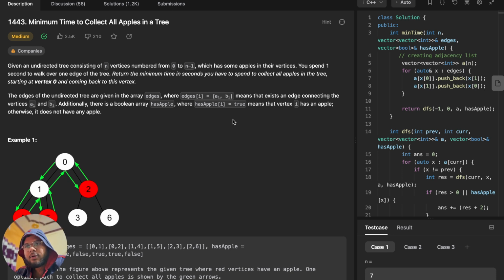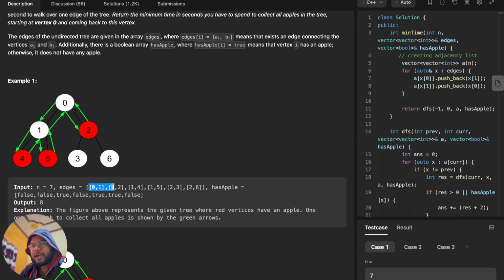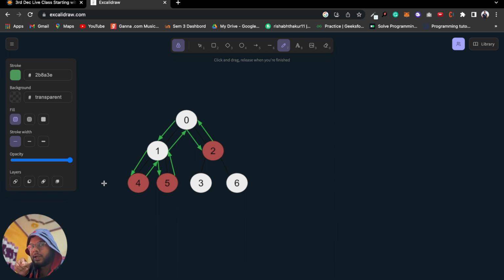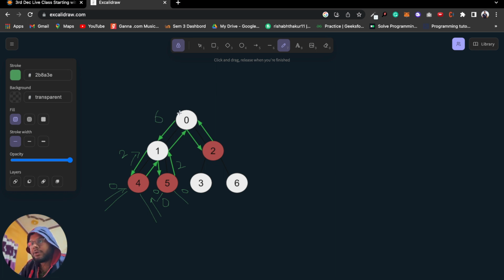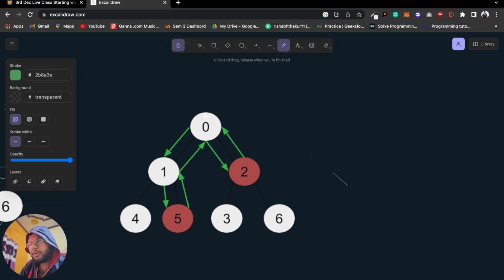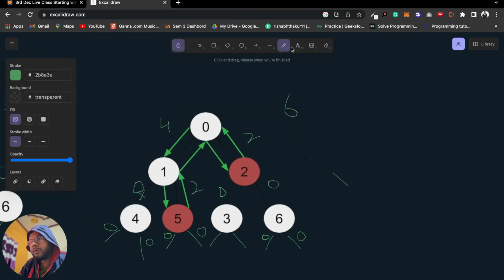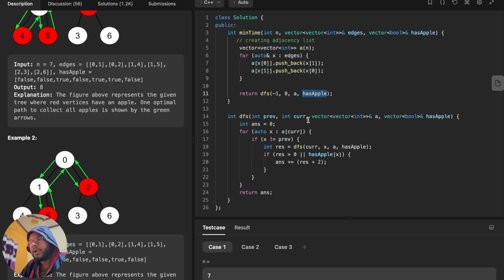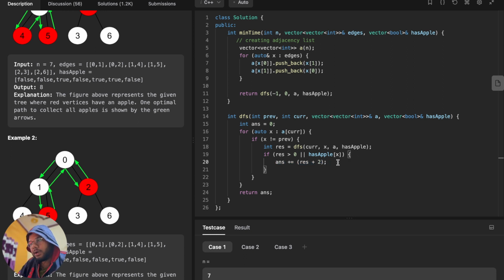Minimum Time to Collect All Apples in a Tree | LeetCode Daily - 1443 | The Hustlers